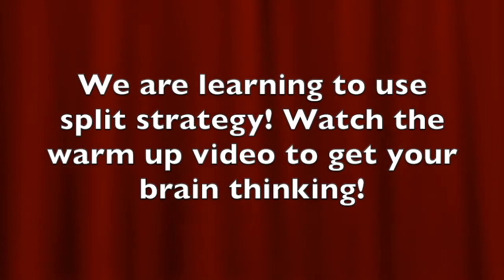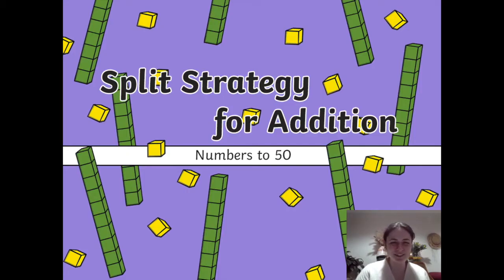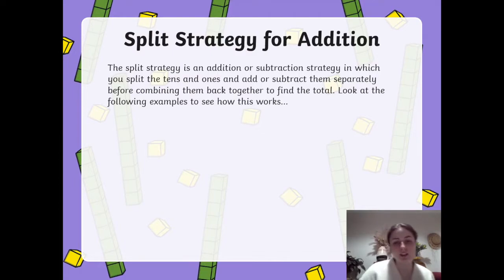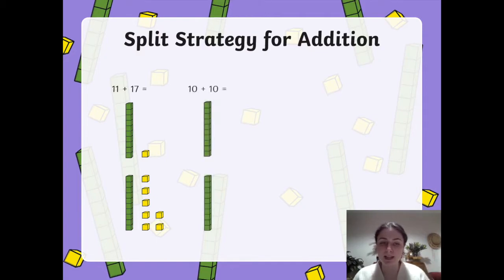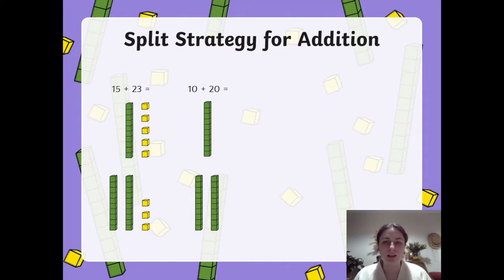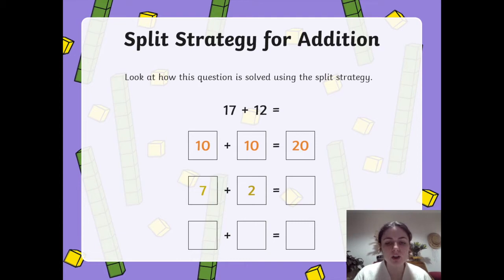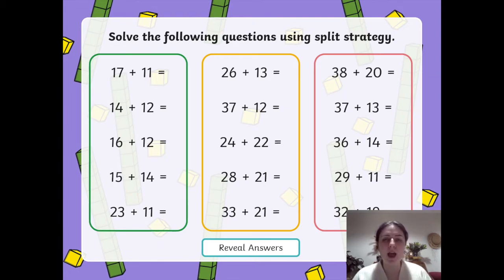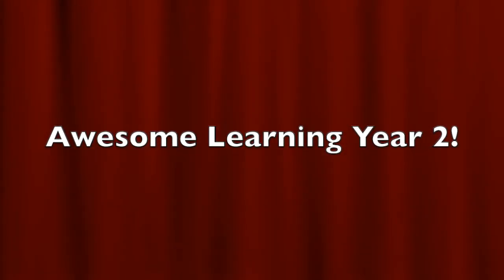Extra Hot Maths Monday sep 7th